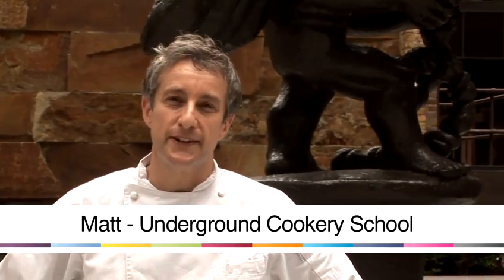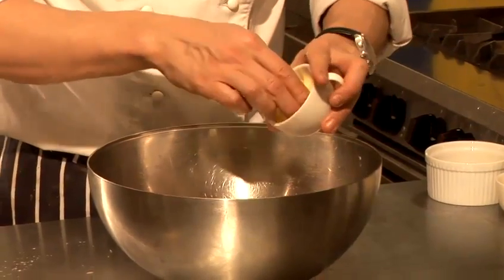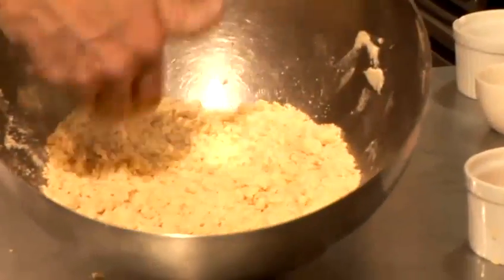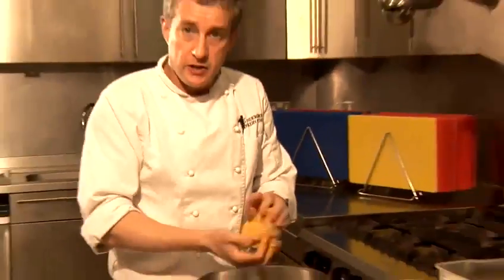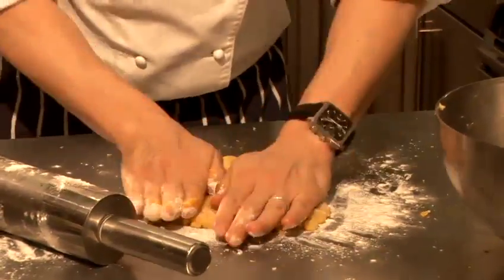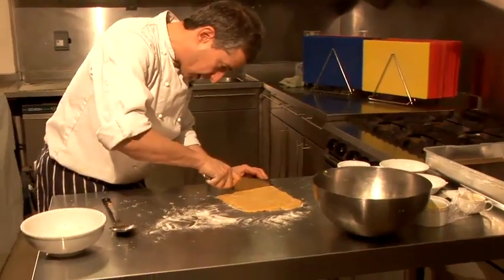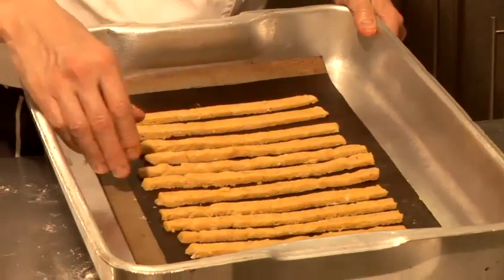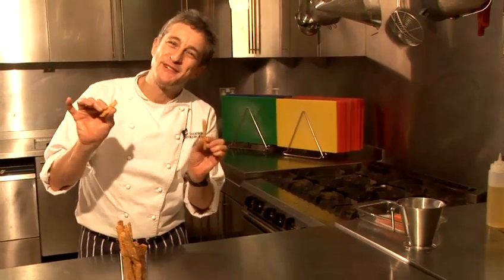How To Make Cheese Straws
Watch How To Make Cheese Straws from the pioneers of how to videos. This tutorial will give you informative instructions to guarantee you get good at starter and appetizer recipes.